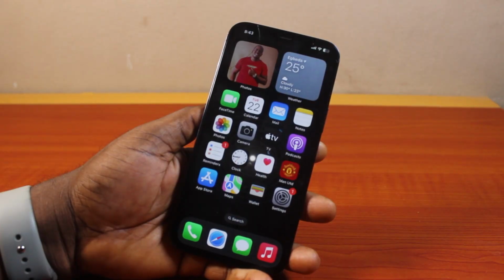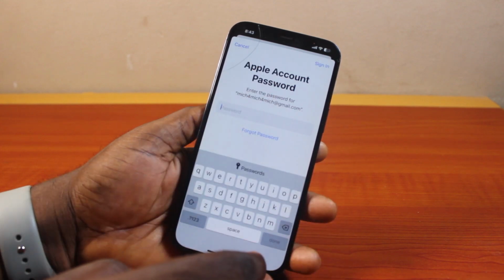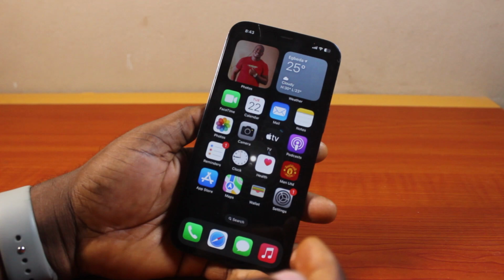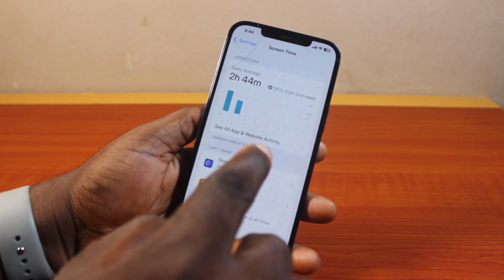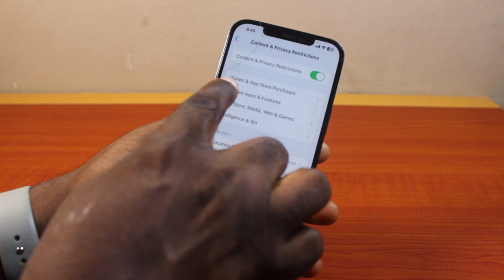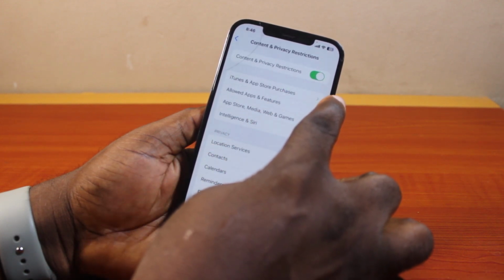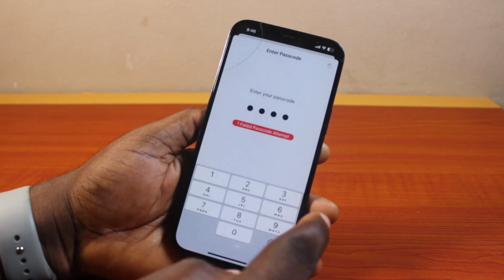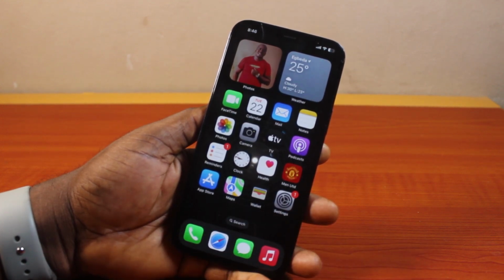How to Downloade Apps without Apple ID Password on iPhone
How to download apps without Apple ID password on iPhone.

Cheap iPhone
Cheap Samsung Phone
Cheap Apple Watch
Cheap Digital Camera
Cheap YouTube Microphone
Cheap MicroSD Card